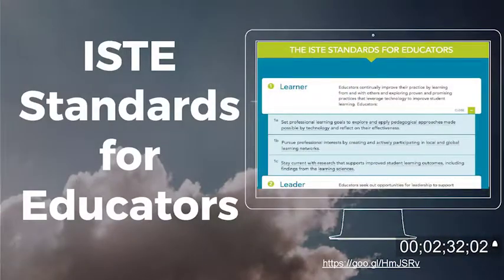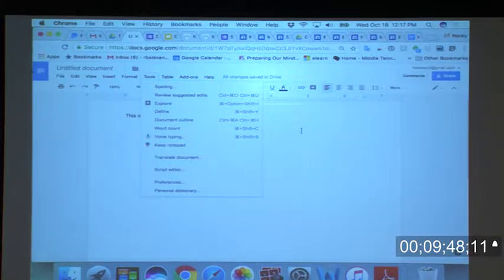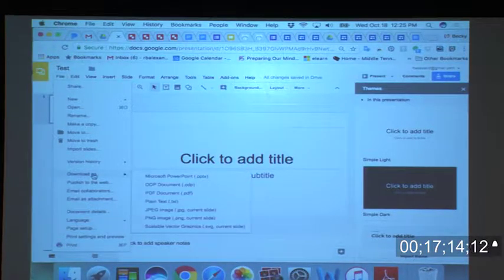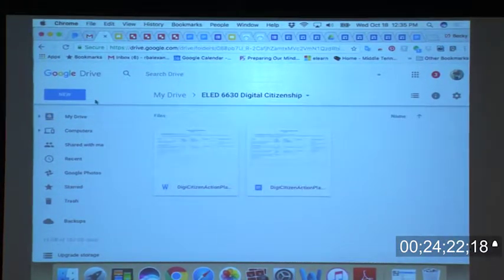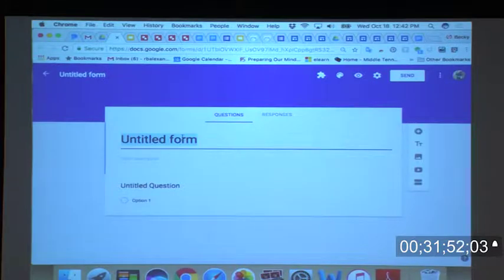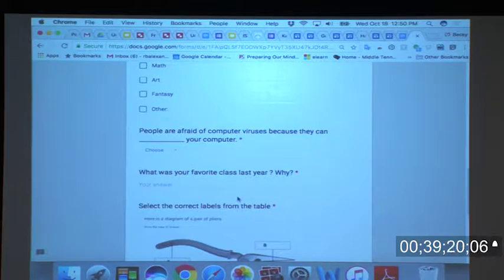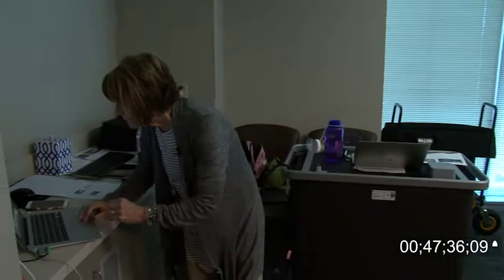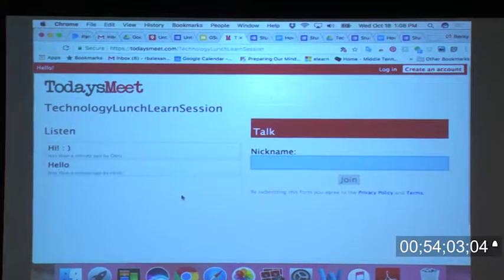Google Suite Training